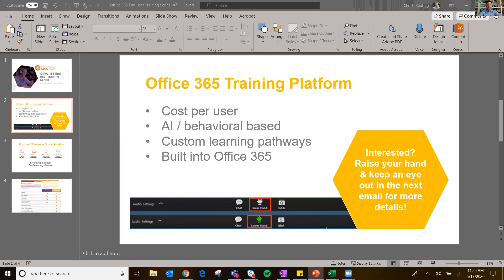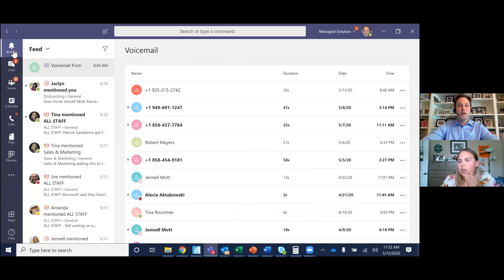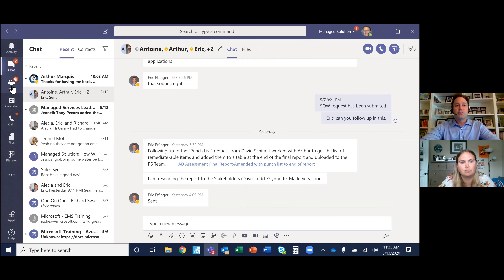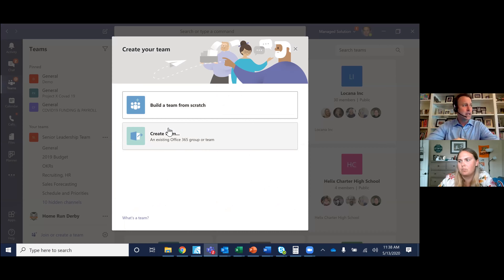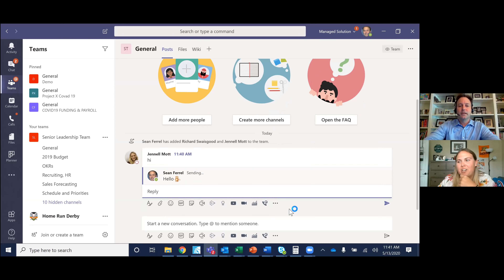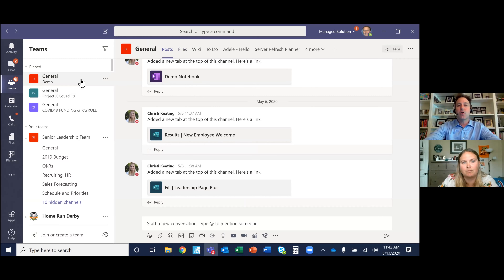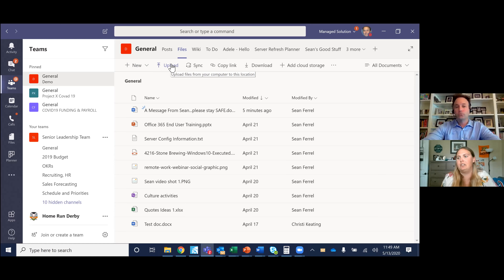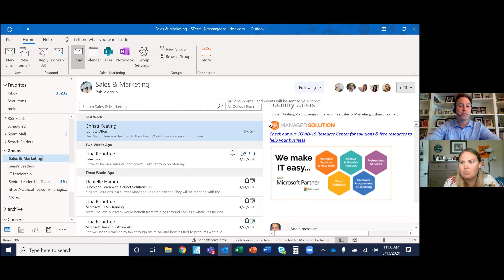Microsoft Teams Tutorial: How to Create a Team, Teams & Groups, and How to Share Files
In this video, we go back to the basics of Microsoft Teams and look at a day in the life of using Teams.

Microsoft Teams is part of your Office 365 platform and there are free trials available to add Teams to your suite of products. Teams compares to Slack, Zoom, Cisco and other similar products in the market, but it's most similar to Slack from a file management system. It has the voice and video components and document sharing, but Teams takes it to the next level with the collaboration functions available.

Soon Microsoft Teams will be rolling out an update that compares to Zoom including breakout rooms and seeing more people at once on your screen.  This will allow for better collaboration and communication options.

In this video, Sean explains the lefthand sidebar of Teams and the Activity feed where you can see all the recent activity of the various Teams and Channels you apart of. This includes recent calls and chats, @ mentions in different channels, and more.  If someone @ mentions you, you can contact that person in a variety of ways right from the post that they tagged you in - this includes calling, chatting, or video calling. You can click any of these activities and see the full information.

Next, we show you how Office 365 Groups work and what their role is in both Outlook and Teams. We then dive into how you create a Team within Microsoft Teams - both building from scratch or creating from an existing Office 365 group (and how to delete or unfollow groups). When creating a new Team, we walk you through how to name it and how to add team members and assign them roles.  Within each Team there are Channels. You can see how to chat with others within the channel including using gifs and emojis. Within the channel, you can also integrate WebEx or Zoom to make calls - or call directly out of Teams. You can also add files or Stream videos.

Once you create a Team, we show you how you can upload files into that Team so that they're accessible to the various Team members. This includes showing you how to save a file that you received via email. It shows you who last modified it and when it was uploaded. You can also open the document in Sharepoint, within Teams, in your web browser or desktop application. You can also see how to co-author documents and how to share those documents safely.

If you are involved in a lot of Teams, you can "pin" Teams to the top of your Teams app. Within the channels, you can add different tabs as well including YouTube or website links, OneNote Notebooks or other Office 365 and other third-party integrations.\